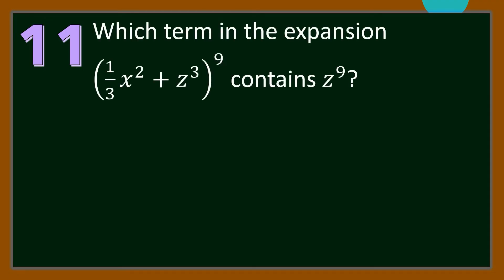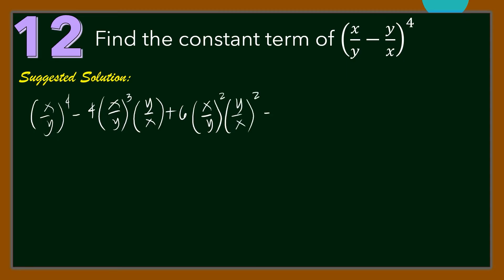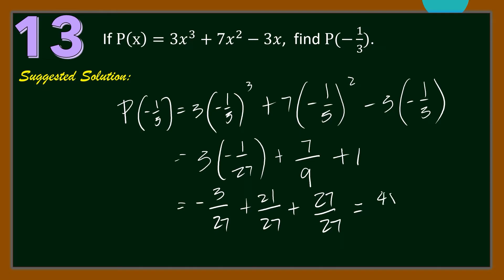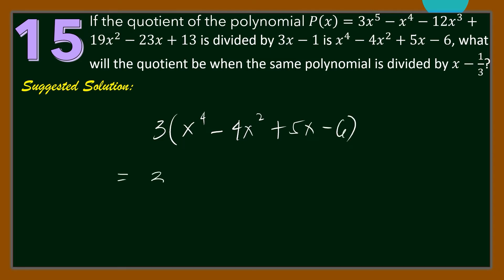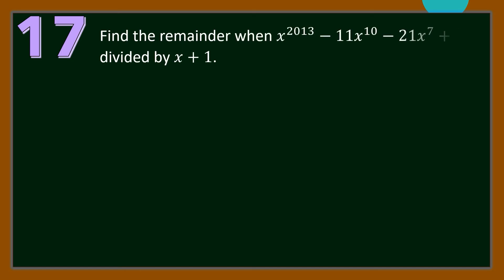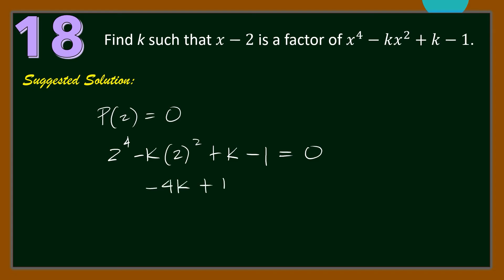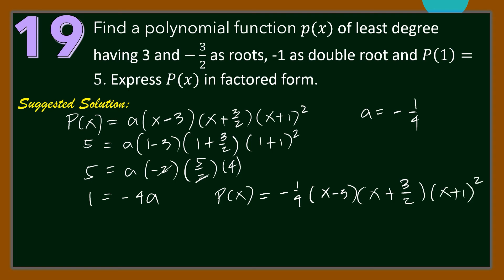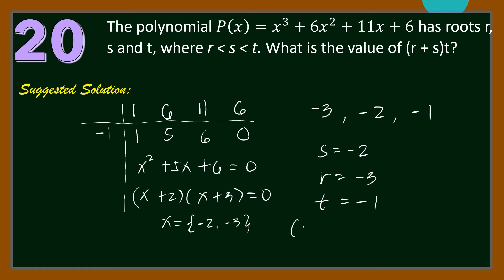Solution to 2024 MTAP Elimination Round Grade 10 | MTAP Review | Part 2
Here's the solution to Nos. 1 - 10 of the 2024 MMC Elimination Round for grade10 students.

MTAP reviewer with answers
Math challenge questions with answers
Math reviewer for competitions